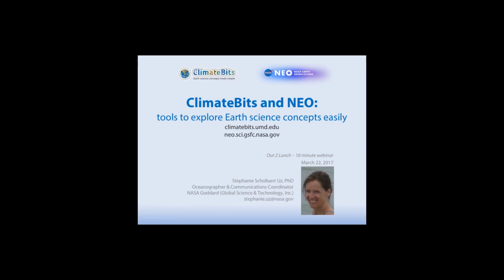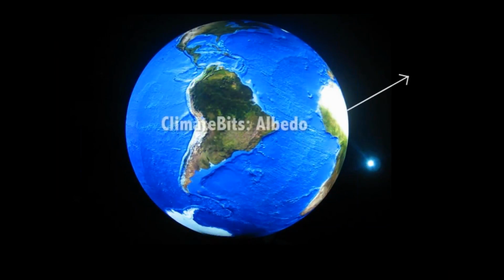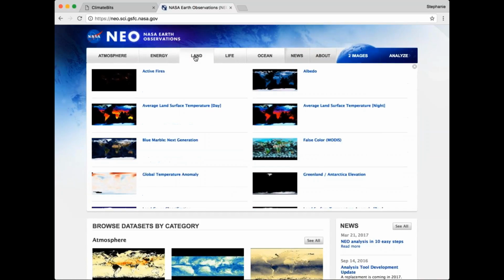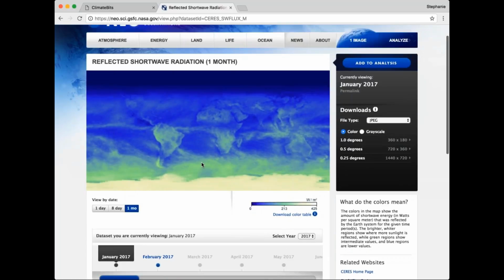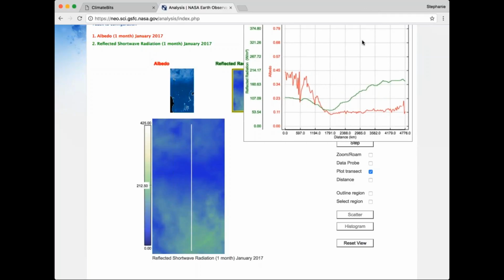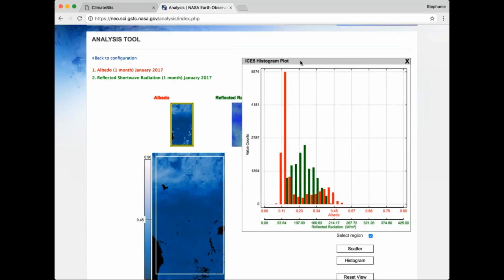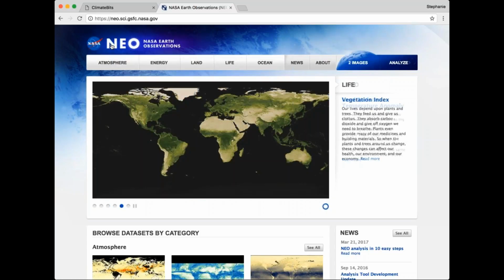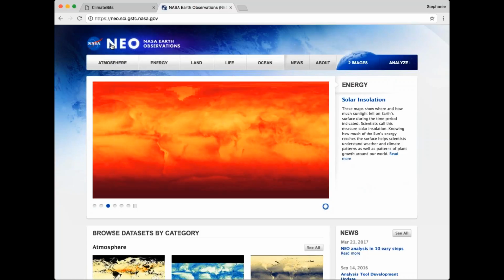Out2Lunch: ClimateBits & NEO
ClimateBits & NEO by Stephanie Schollaert Uz, March 19, 2017